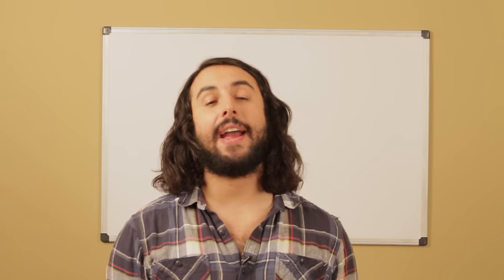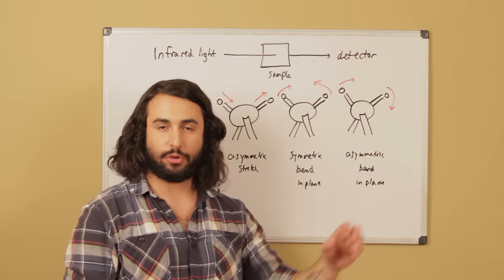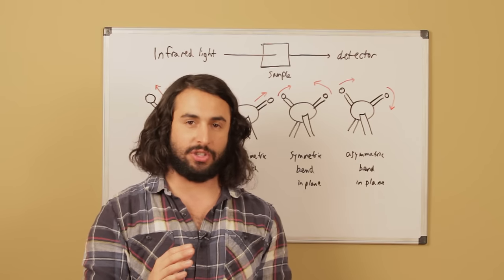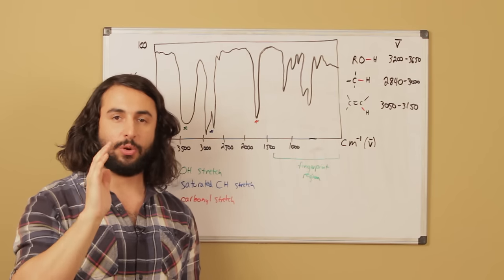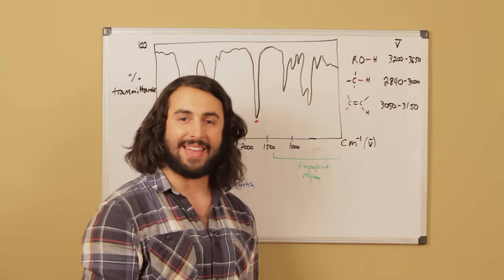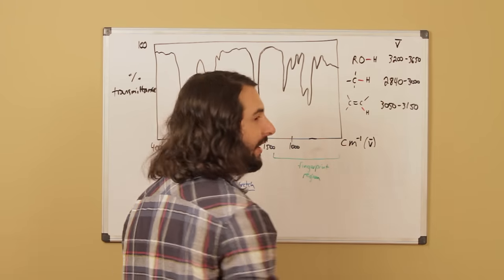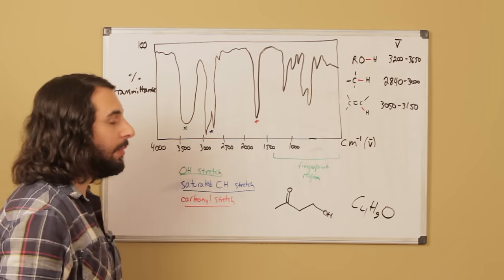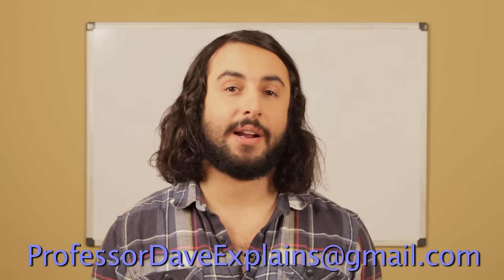IR Spectroscopy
Well, this is weird. What are all these squiggles? Those peaks represent the wavelengths of infrared light that don't get to the detector, because there's some functional group in the sample absorbing them. Professor Dave busts out some dance moves in this one. Do the symmetric stretch!